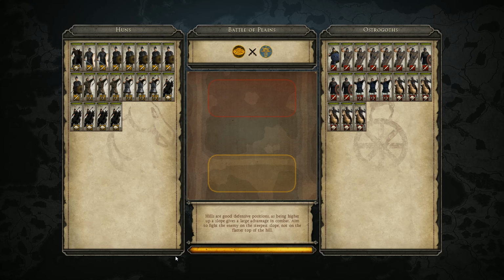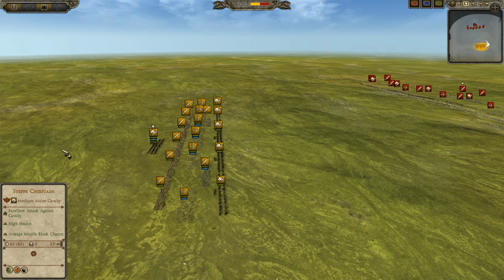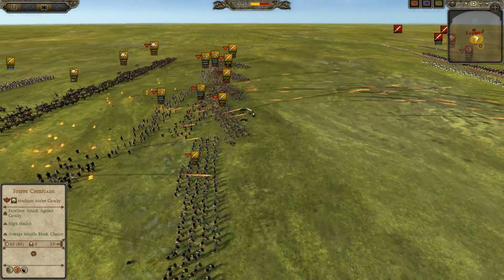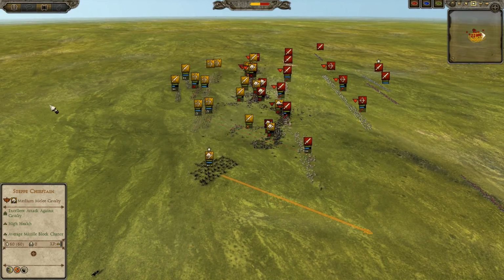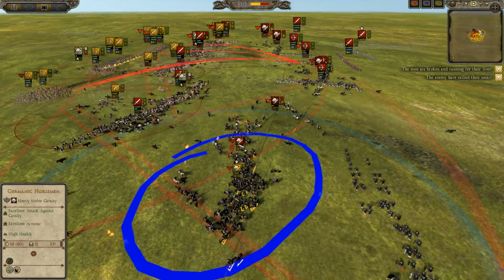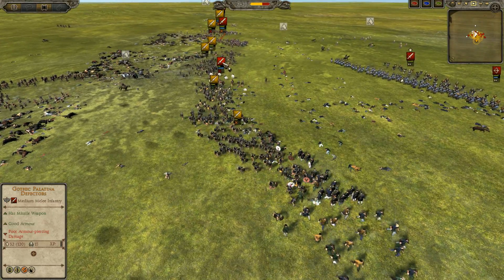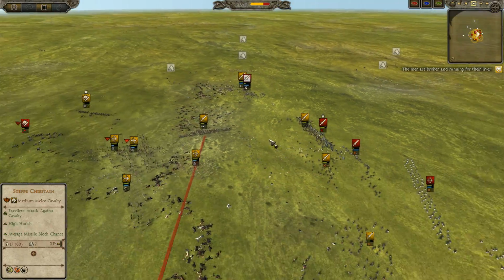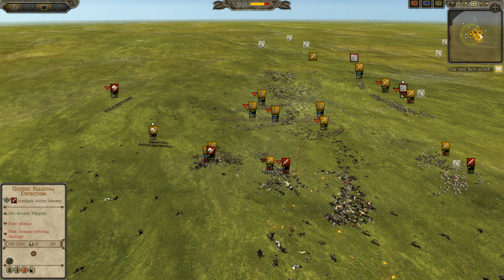Cup of Nations 2015 (Attila) - Group Stage 2 - Achilles vs Ultramarine